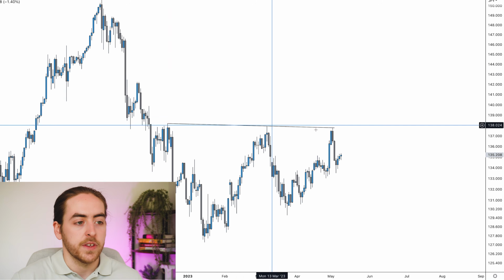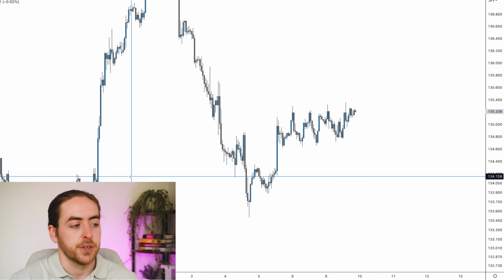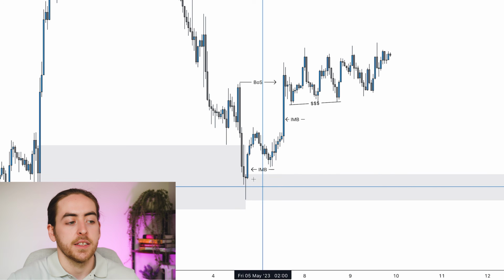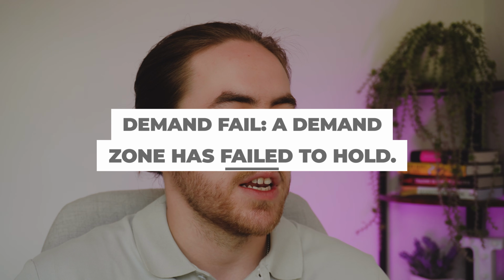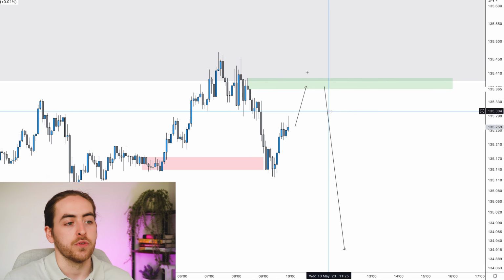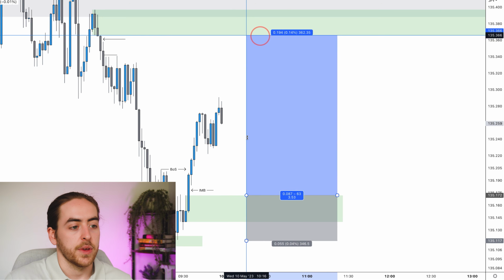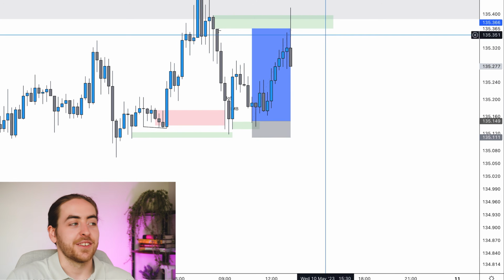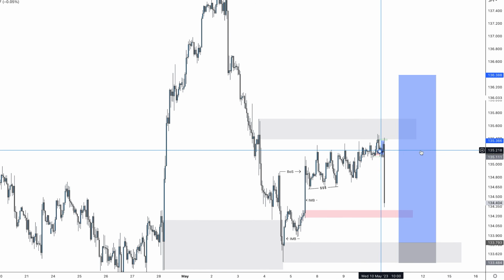How I Made Over 10% in 2 Days Trading USDJPY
In this video I'll be sharing with you some recent trades I took on USDJPY that locked in over 10% in profits for me. See my thought processes and dig into my strategy to see how I day trade forex first hand!

Don't skip ahead! You'll miss valuable information:
00:00 - Introduction & Market Context
04:24 - Trade #1 - Day Trade
06:50 - Trade #2 - Swing Trade
08:37 - Conclusion & Closing Thoughts